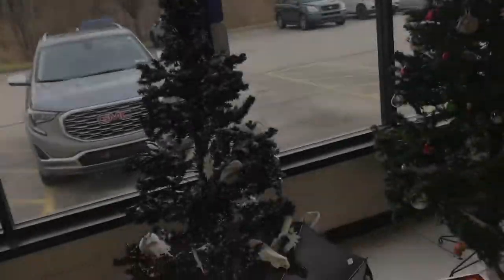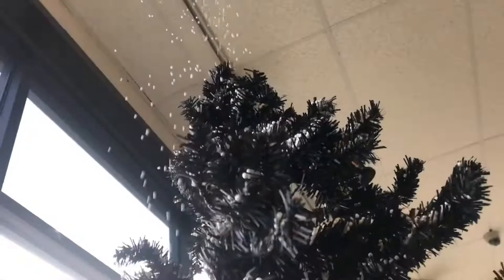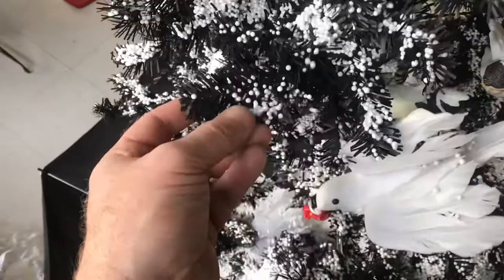(SNOWING CHRISTMAS TREE) “let it snow series” 75-in umbrella musical (frazier hill farms)